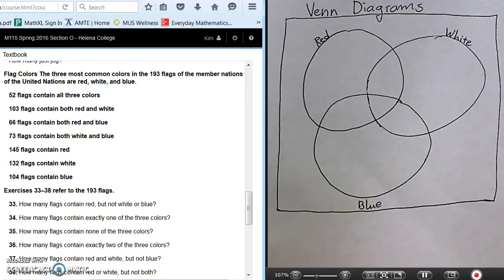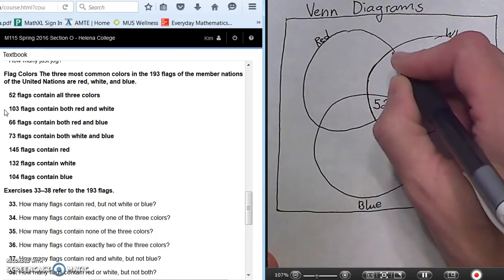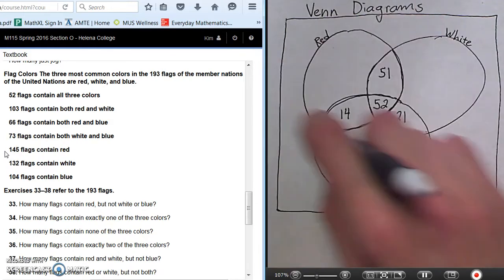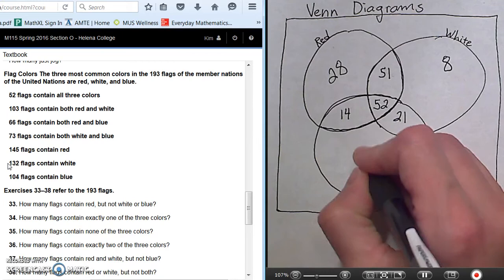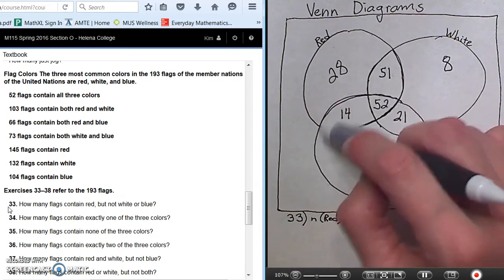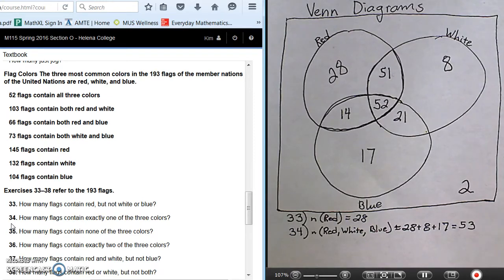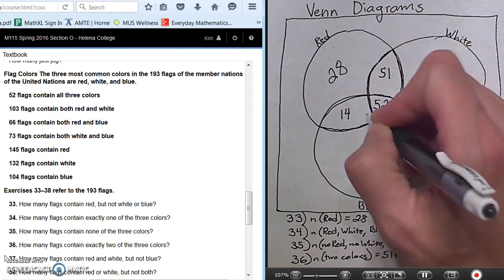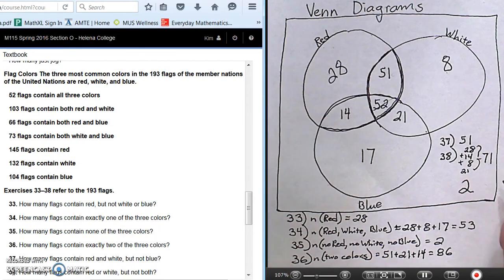5.3.1 Venn Diagrams and Counting